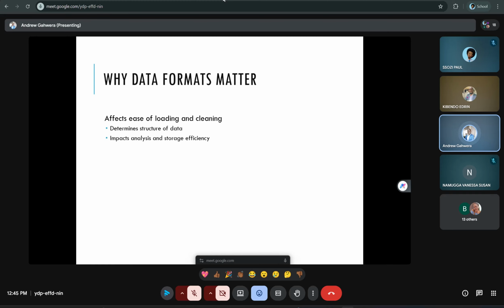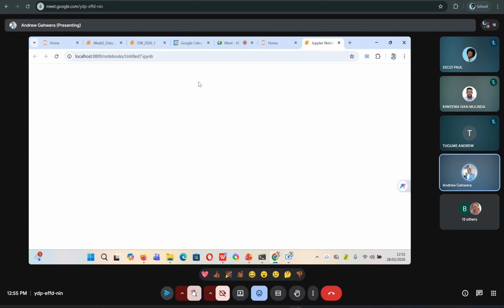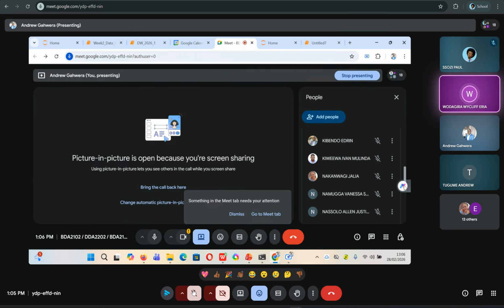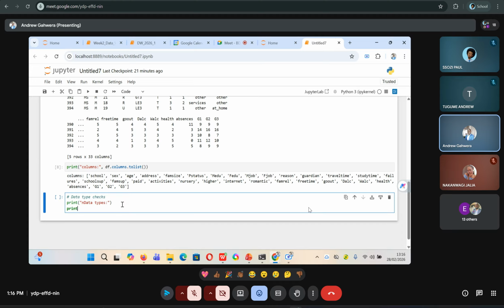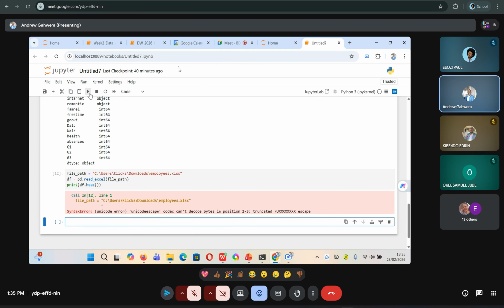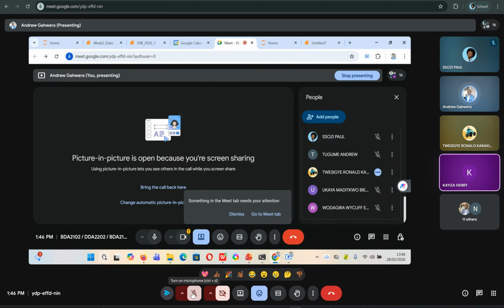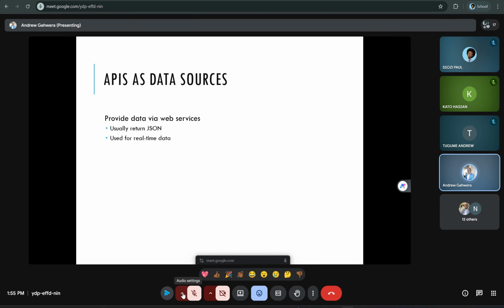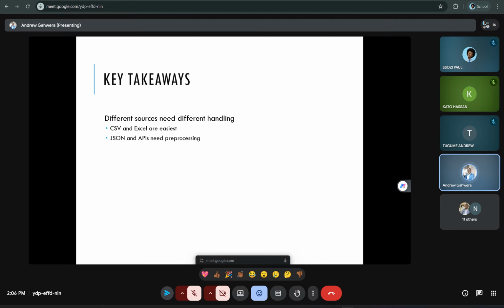Data wrangling lecture 2 | Dr. Tumusiime Andrew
This is the second lecture on data wrangling